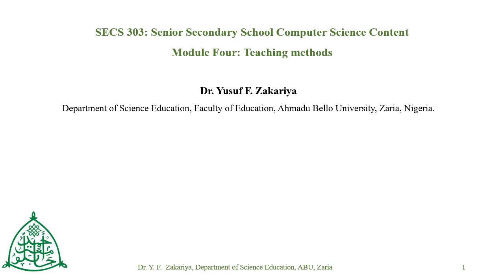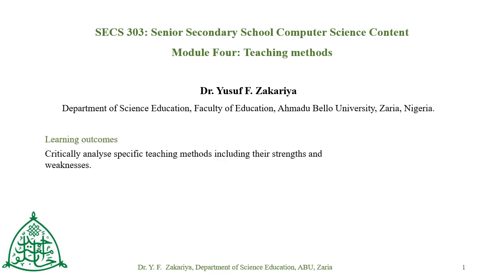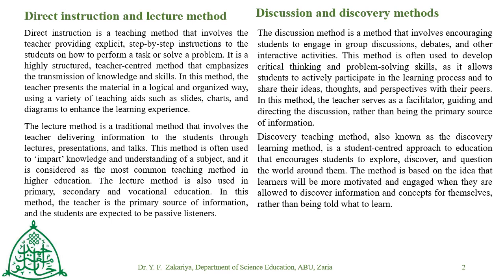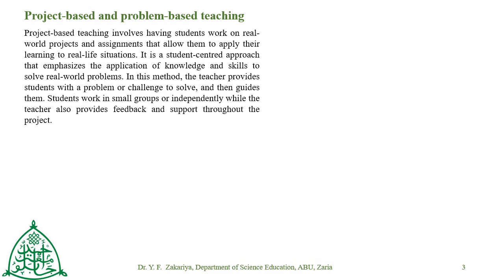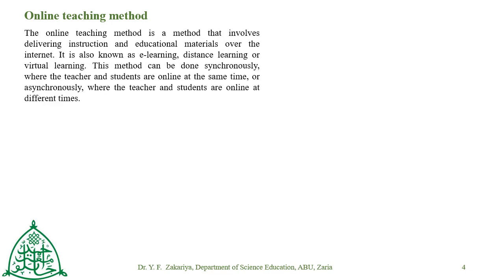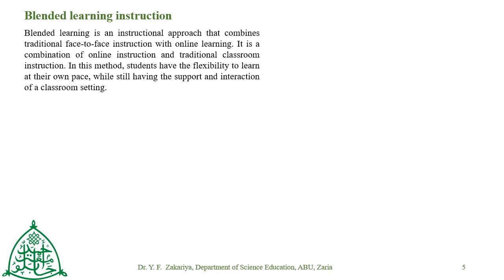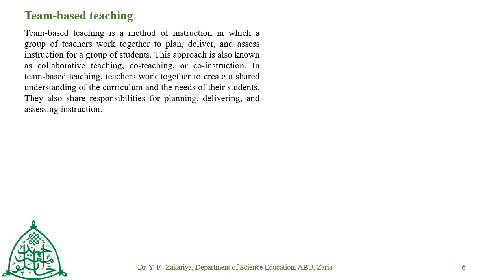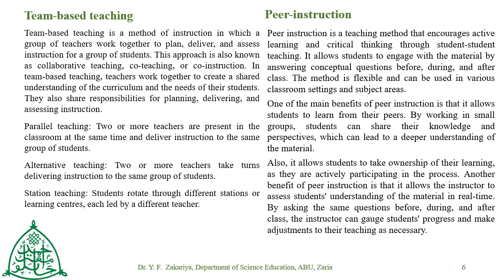Teaching methods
In this video, I critically analyse specific teaching methods including their strengths and weaknesses. These theories include behaviourism, cognitivism, constructivism, social-cultural theory, and actor-network theory.